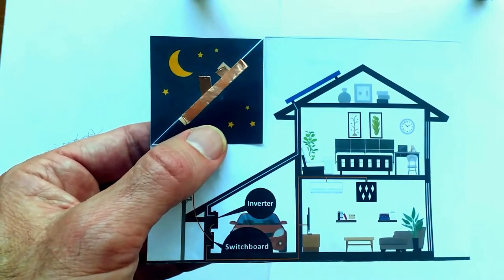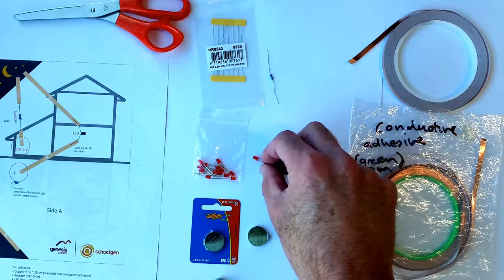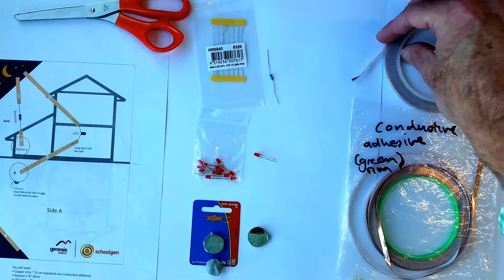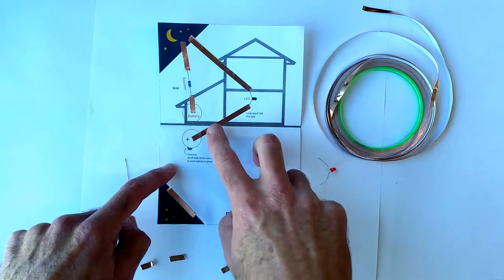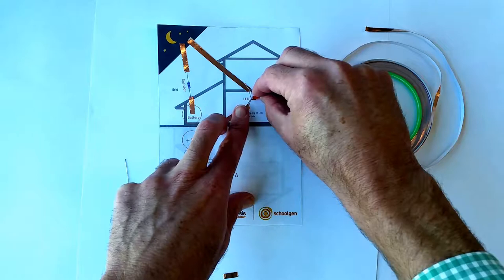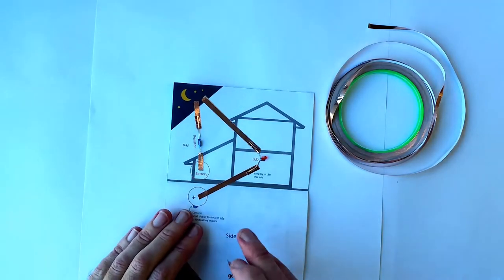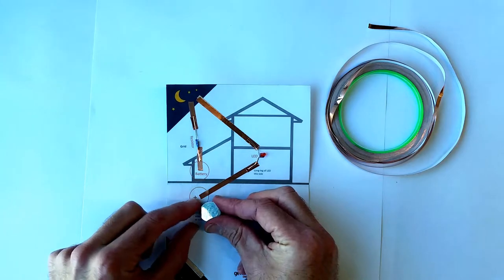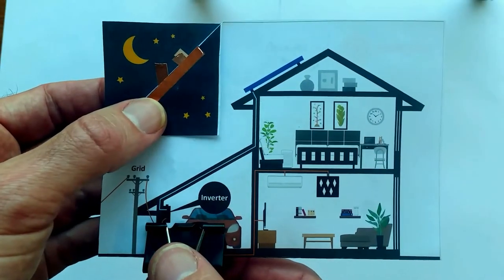Paper Circuit Solar Switch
Download the template and text instructions from the Schoolgen website.